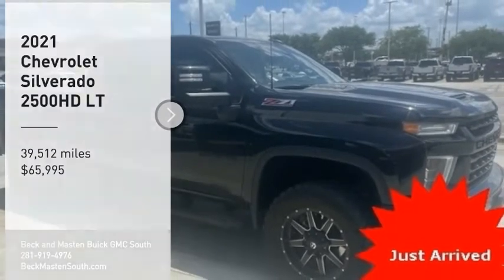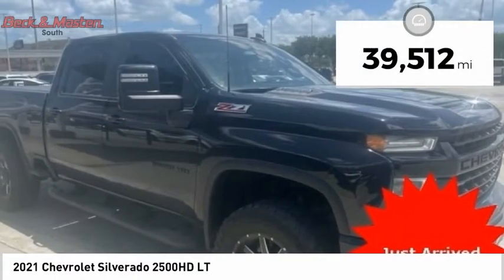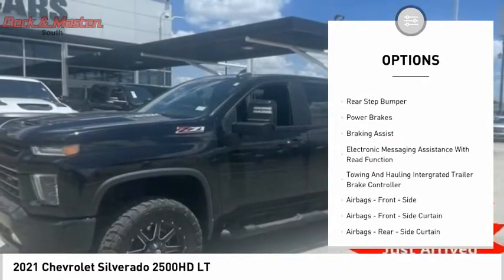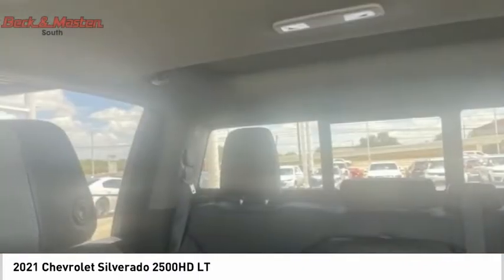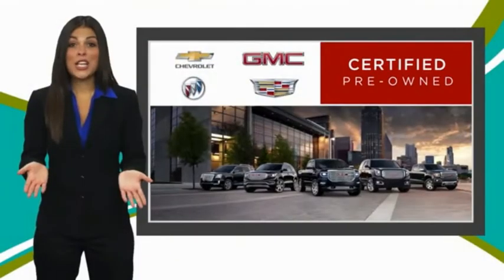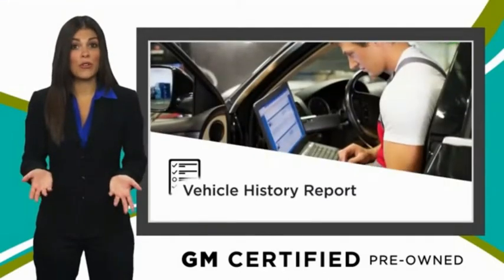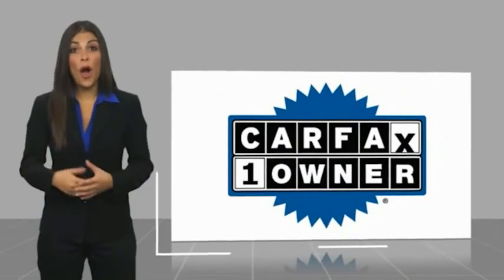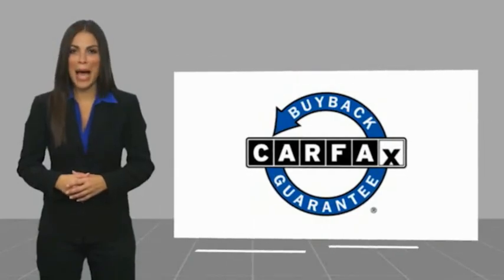2021 Chevrolet Silverado 2500HD P12395A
2021 Chevrolet Silverado 2500HD LT

This Black 2021 Chevrolet Silverado 2500HD LT might be just the crew cab 4x4 for you.  It has a 8 Cylinder engine.  We're offering a great deal on this one at $65,995.  It also includes Roadside Assistance, Courtesy Transportation.  This vehicle also comes with 12,000 warranty miles and has been subjected to a rigorous, 172 -point inspection for condition and appearance.  For a good-looking vehicle from the inside out, this crew cab 4x4 features a suave black exterior along with a black interior.  Don't regret waiting on this one!